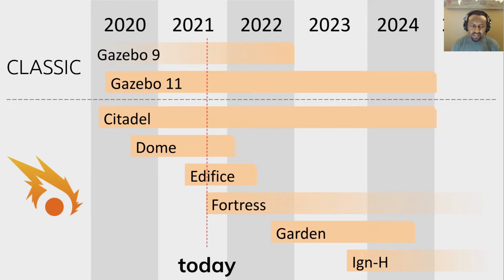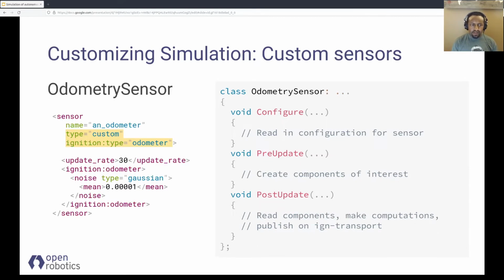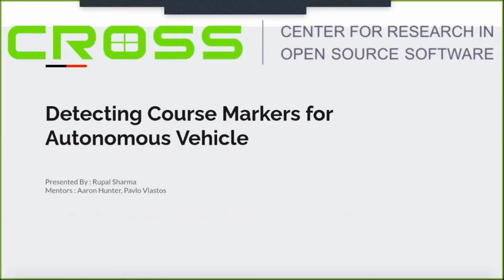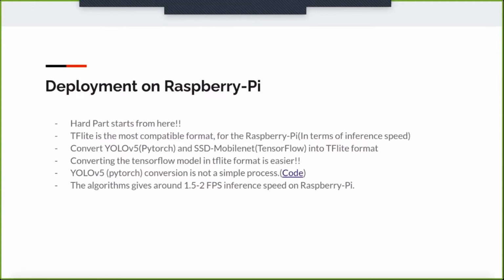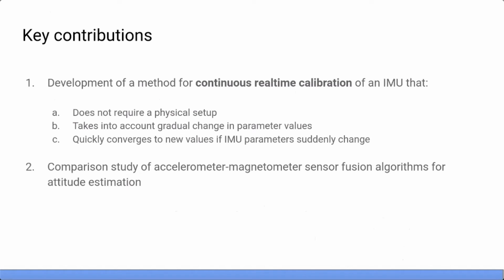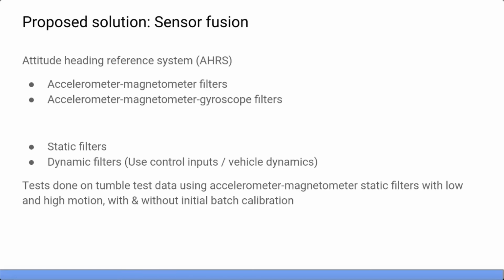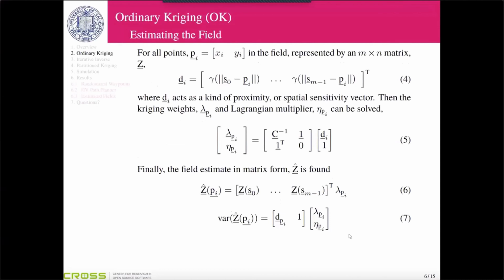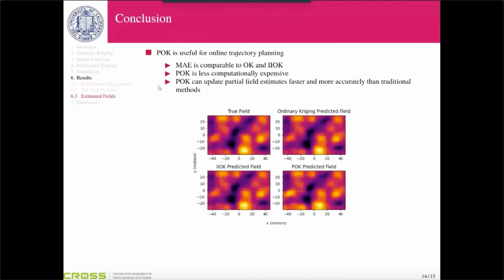2.1.2 Workshop: Special Topics in Autonomous Systems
Day 2 (October 12) Session 1

Chairs: Aaron Hunter and Pavlo Vlastos, UC Santa Cruz

Speakers:
Addisu Taddese, Open Robotics
Rishikesh Vanarse, Carnegie Mellon (OSRE student)
Rupal Sharma, IIT Baharas (OSRE student)
Pavlo Vlastos, UC Santa Cruz